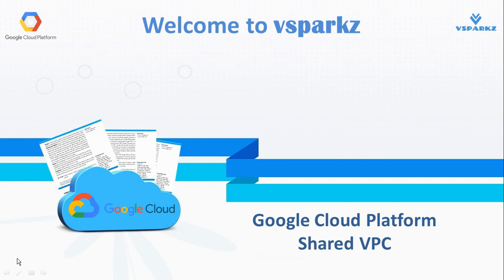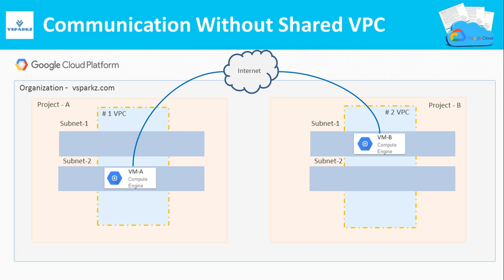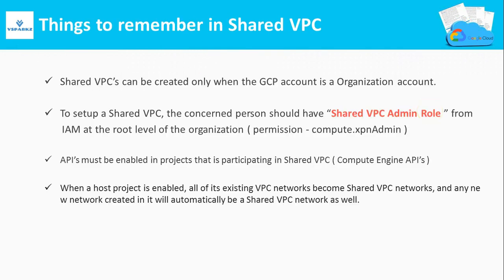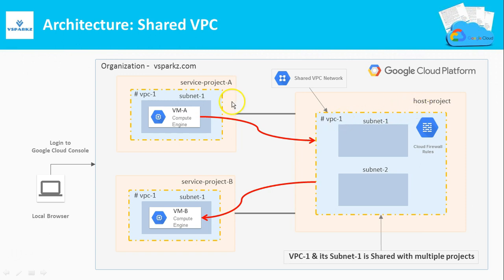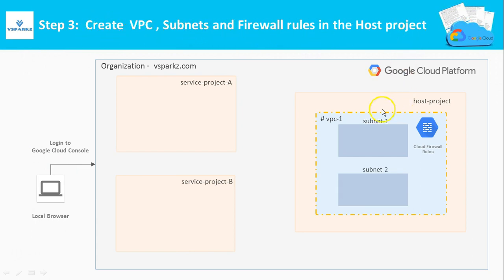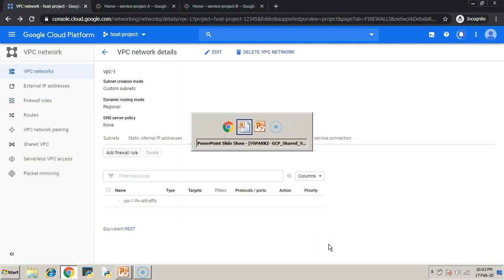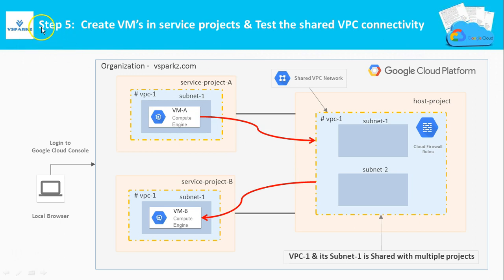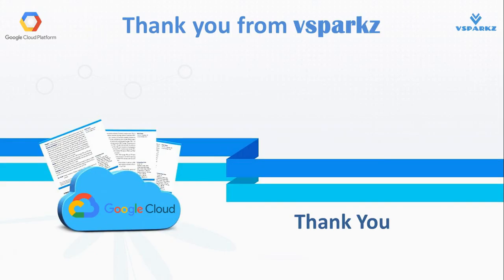GCP | Google Cloud Shared VPC Network | Provisioning Shared VPC DEMO (In English)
Description:
In this video, you are going to learn the concepts of GCP's Shared VPC Network and a demo on how
to create shared VPC and to access it.

1. What is a Shared VPC ?
2. Communication Without Shared VPC
3. Communication With Shared VPC
4. Things to remember in Shared VPC
5. DEMO

Step 1:  Login to GCP Console & Review the Host project & Service projects
Step 2:  Assign Shared VPC IAM permissions
Step 3:  Create  VPC , Subnets and firewall rules in the Host project
Step 4:  Share the VPC & its Subnets (Making the VPC as a “Shared VPC”)
Step 5:  Create VM’s in service projects & test the shared VPC connectivity

Happy Learning !!!